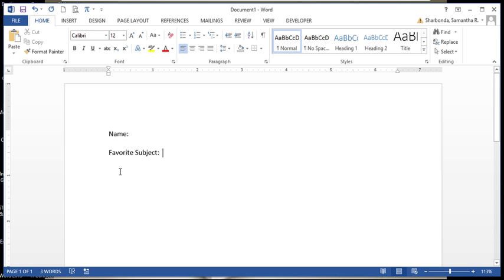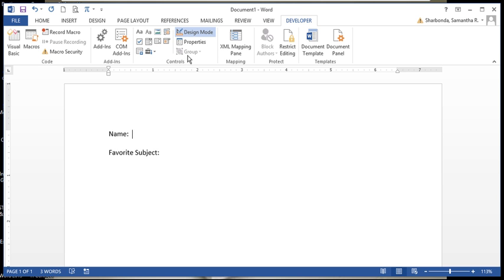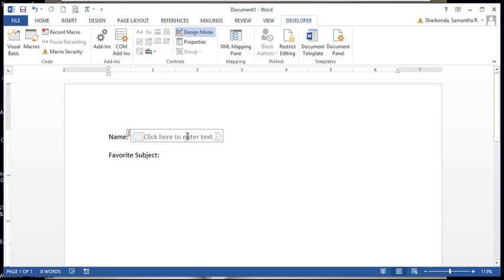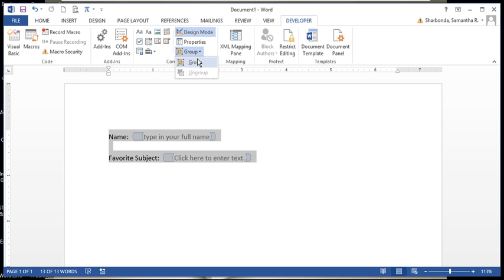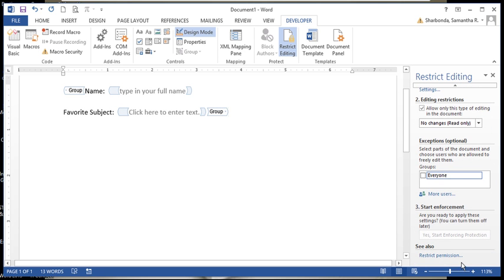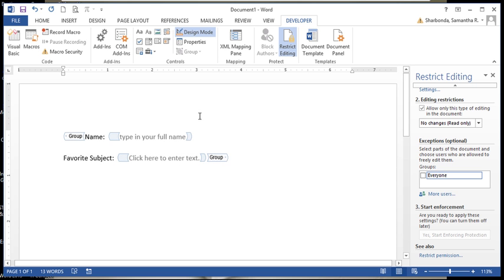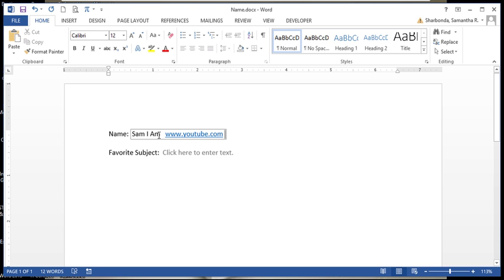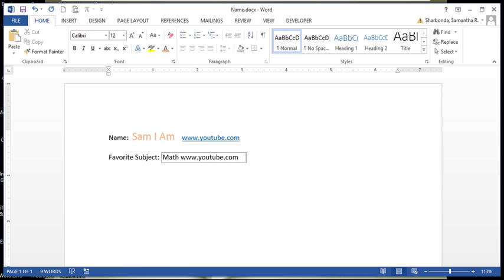Creating a Form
This video will show you how to create a form for students to enter responses.  The instructional text of the form cannot be edited by students.  They will only be able to respond in the spaces that you designate.